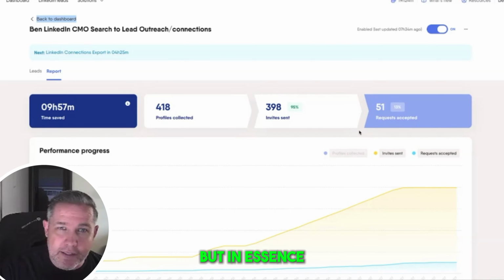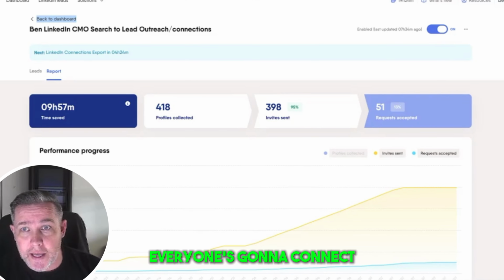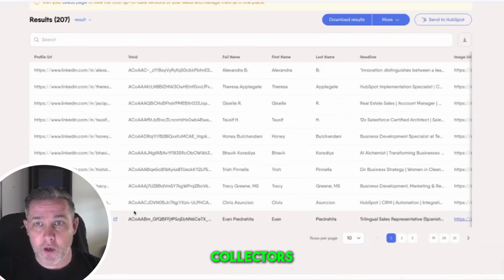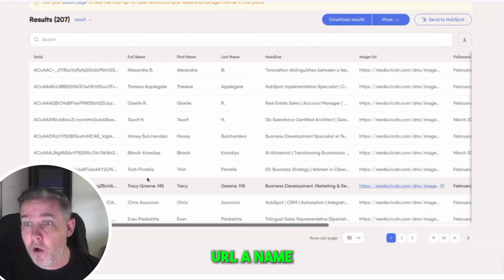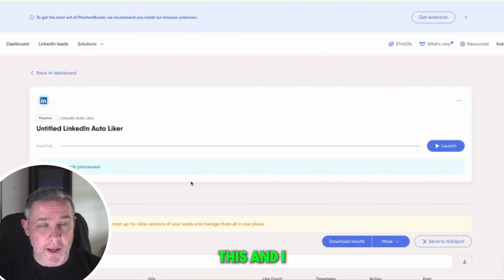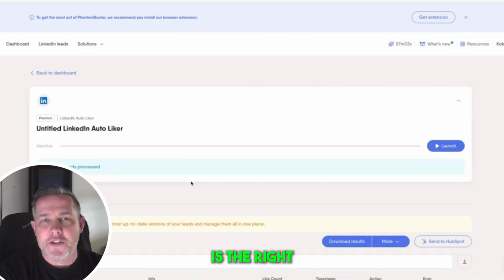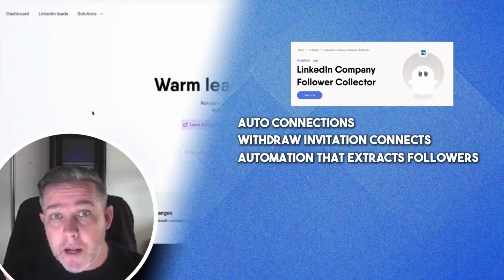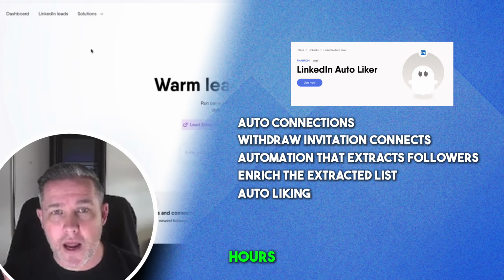How to use Phantom Buster to grow LinkedIn connections on autopilot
How to Use @phantombuster-official  to Grow LinkedIn Connections on Autopilot

PhantomBuster is a growth automation tool that helps professionals scale LinkedIn networking with minimal manual effort. By using its LinkedIn Phantoms, you can automate connection requests, profile visits, and message sequences.

The process starts by connecting your LinkedIn account securely to PhantomBuster. Next, you set up a Phantom such as “LinkedIn Network Booster” or “LinkedIn Auto Connect.” You upload a list of target profiles—either from a LinkedIn search, Sales Navigator, or CSV file. PhantomBuster will then send personalized connection requests based on your template, running in the background while respecting LinkedIn’s daily limits.

Once connections are accepted, you can trigger follow-up messages or drip campaigns automatically. This makes it easier to build a qualified network, nurture relationships, and save hours of manual outreach.

With proper targeting and personalization, PhantomBuster turns LinkedIn networking into a scalable, automated growth channel.